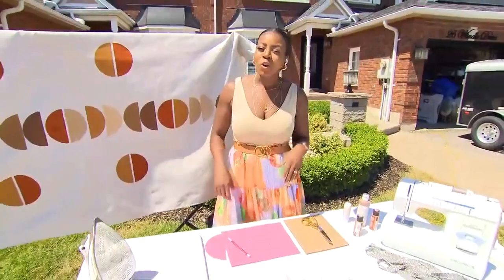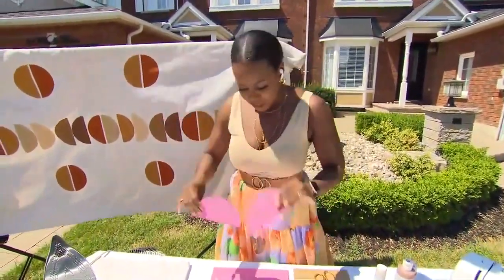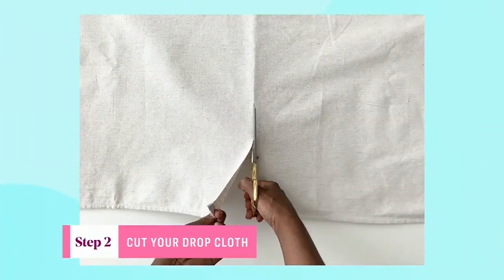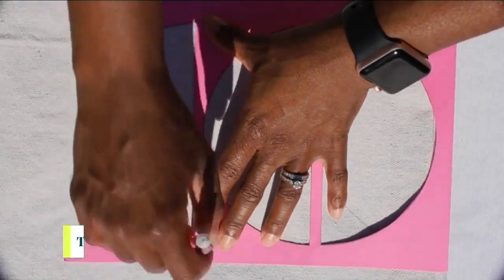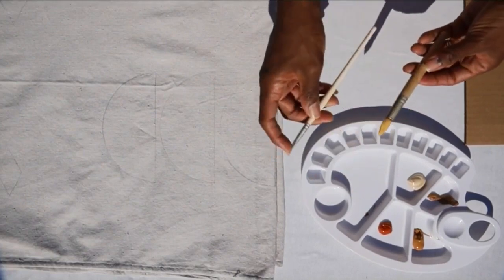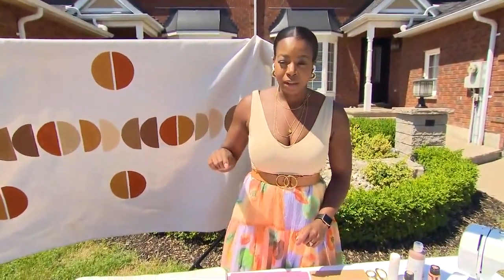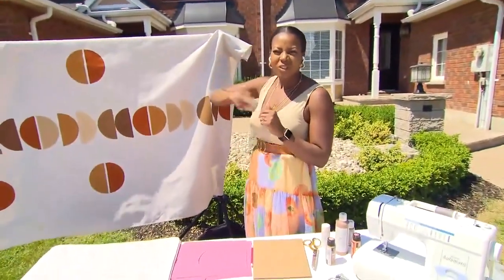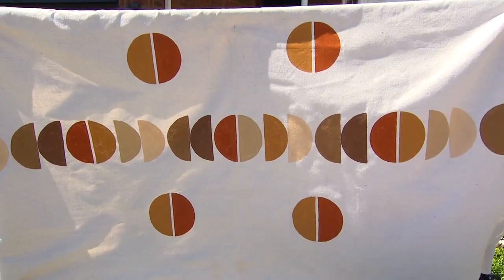A minimalist and chic DIY picnic blanket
From family meals to family fun – Monique Taylor Yee Shui has a picnic-perfect DIY for your next al fresco feast.